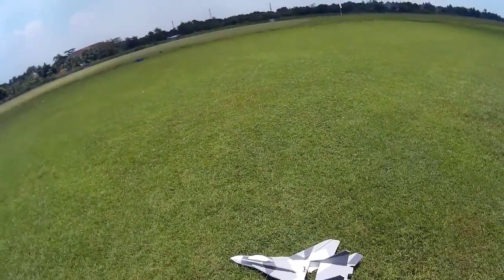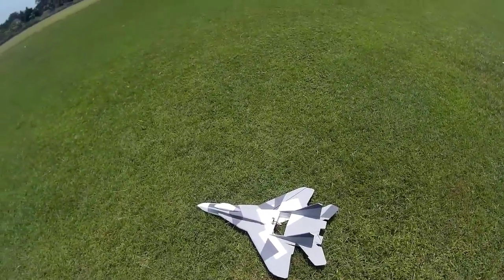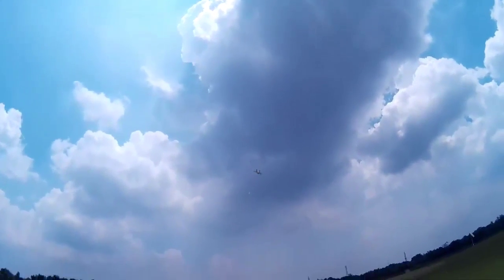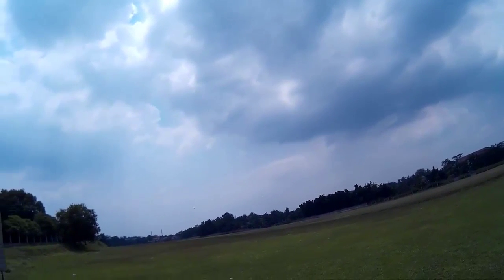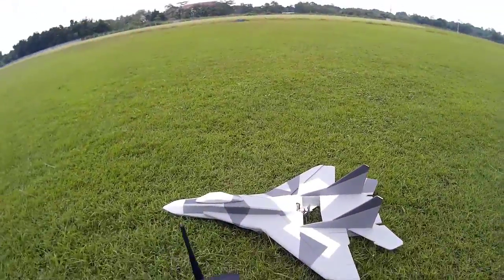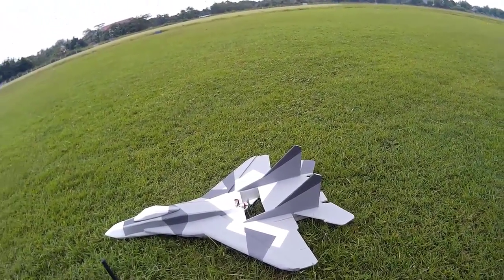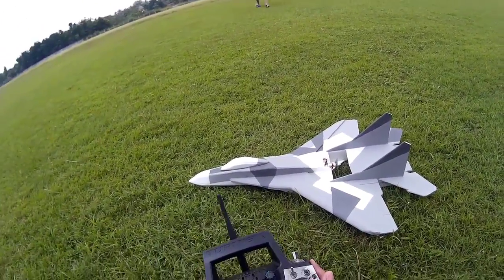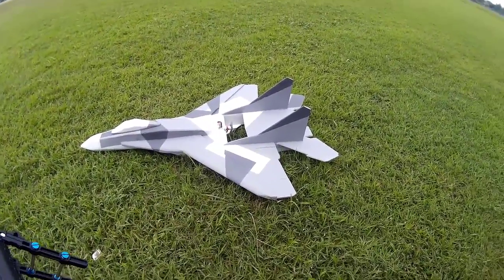NAMC Mig-35B Fulcrum F Flight Tests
This is a post maiden video, taken to observe the Mig-35B's flight envelope.

This RC Scratchbuilt is setup to have ailerons and elevons mixings without rudder. It delivers solid roll rate and high responsiveness.

Some manuvers showed high stability and well balanced airframe, with soft touch landing in the end.

NAMC, you guys have done amazing work in designing and fine tuning this parkjet. It's now officially replacing my decommissioned F-18V3 FPV, forward.

Welldone, guys!